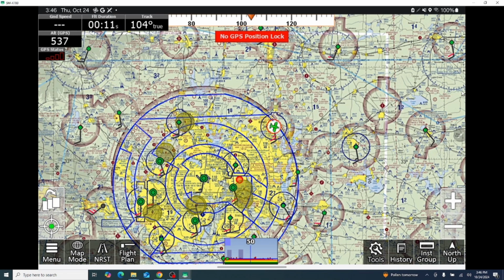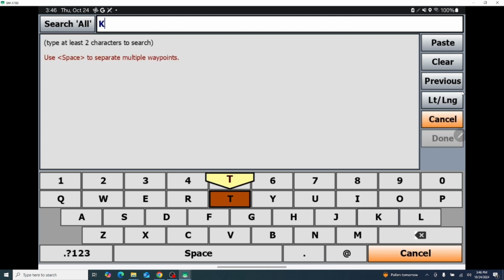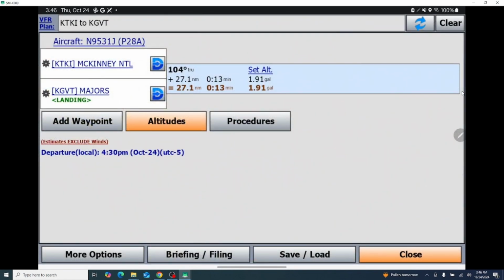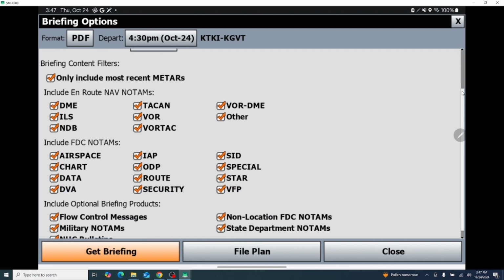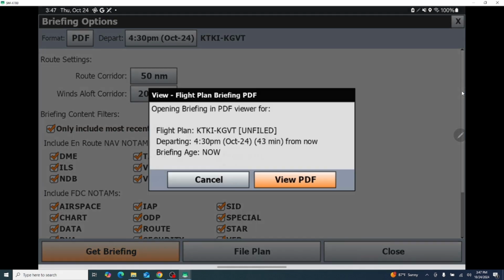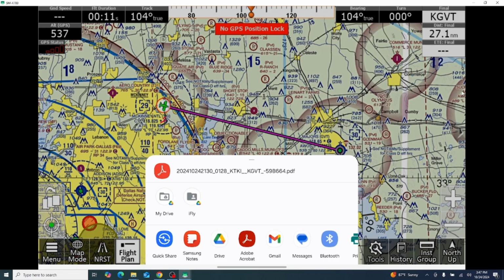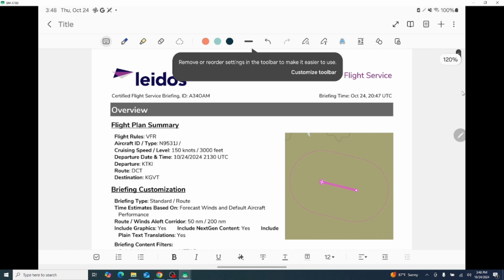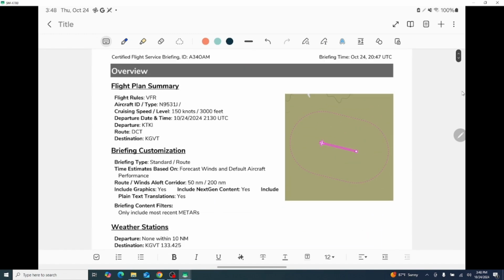Quick Tip - PDF flight briefings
Here's a quick tip on how to get a PDF briefing in iFly!